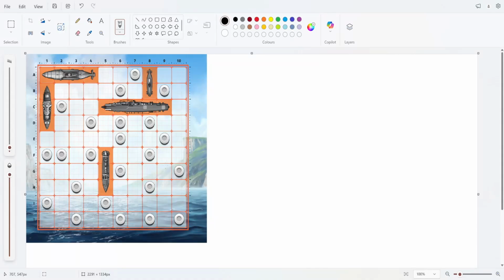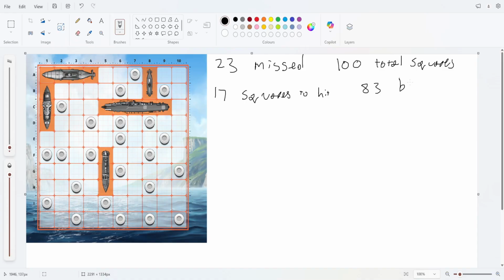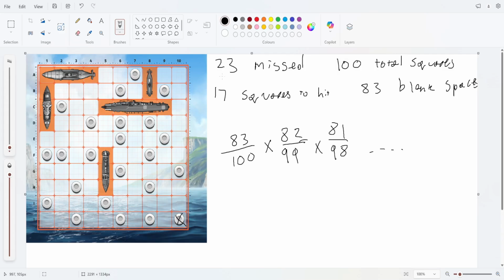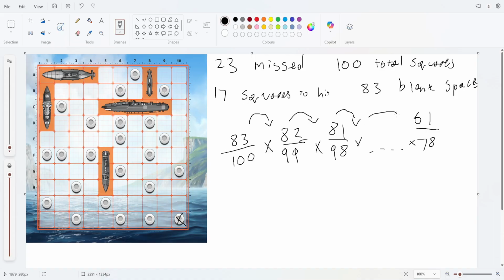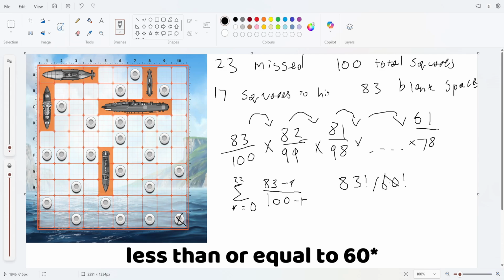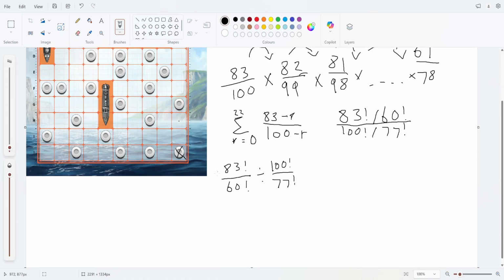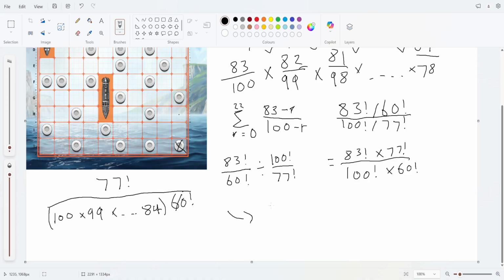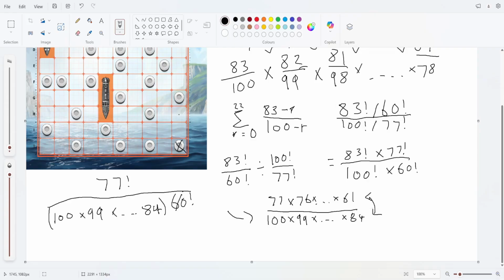How likely is it to miss 23 shots in Battleship?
In this video I use maths to explain how likely it is to miss 23 shots in Battleship.